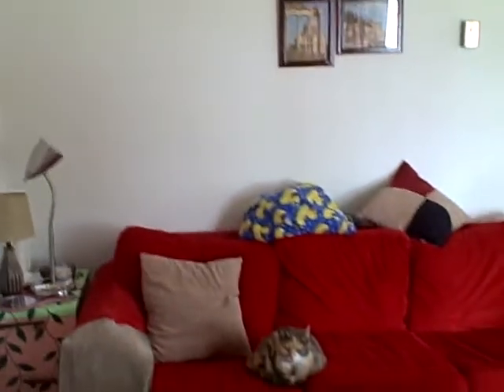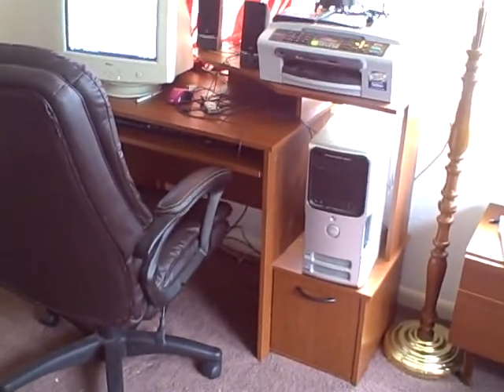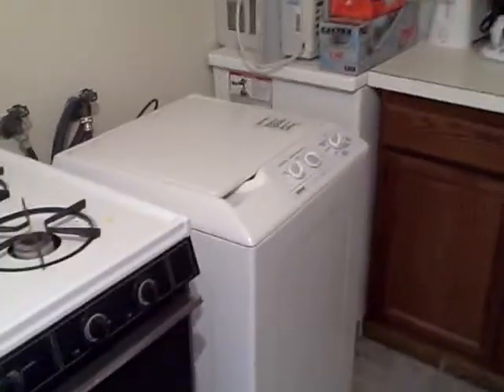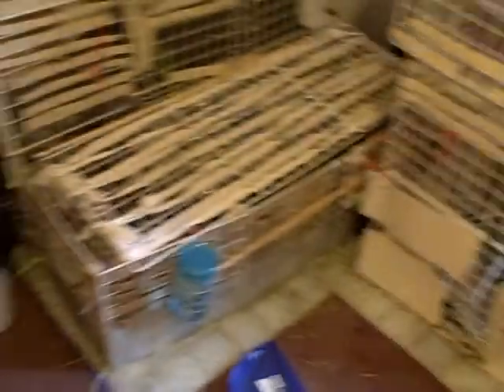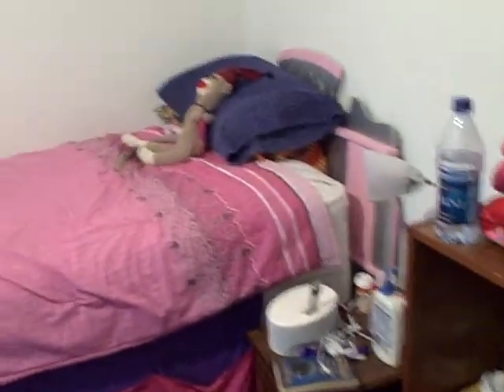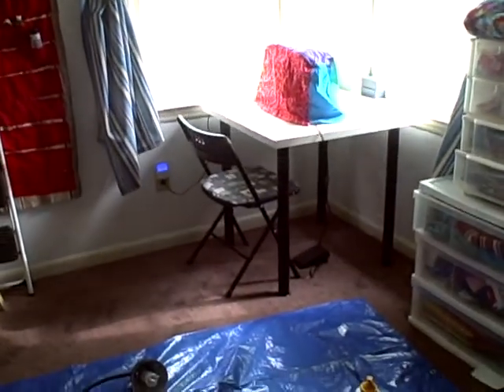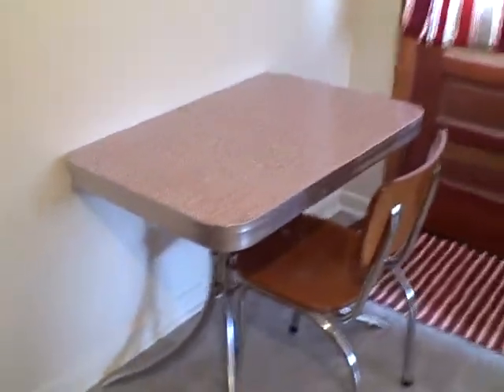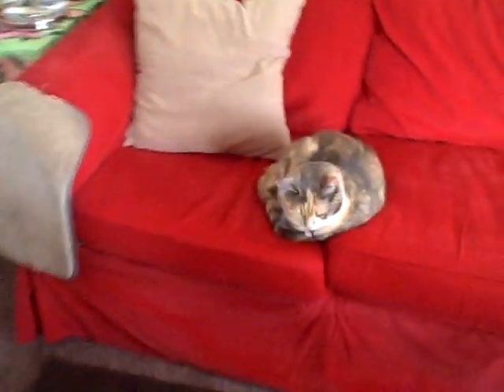Christine and Eric Video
For Christine and Eric